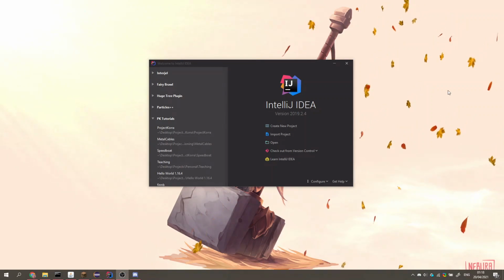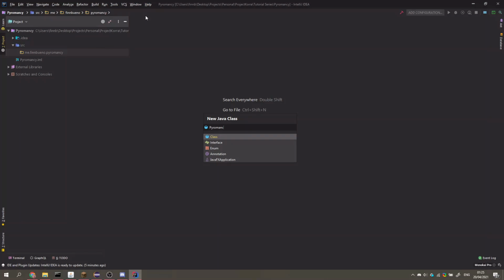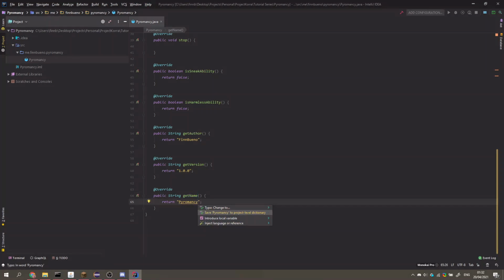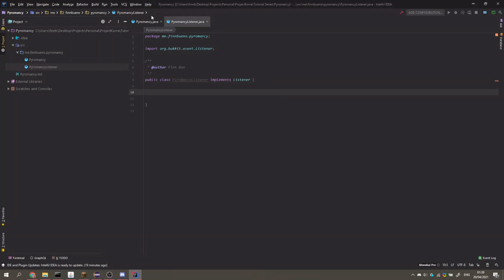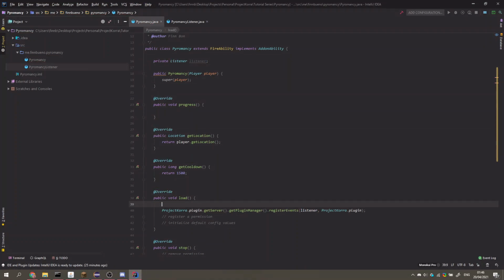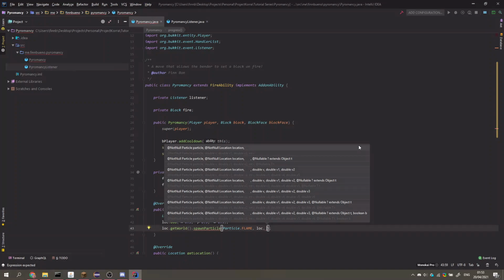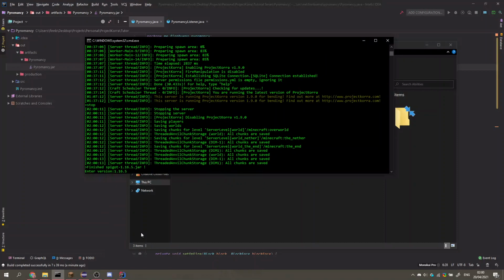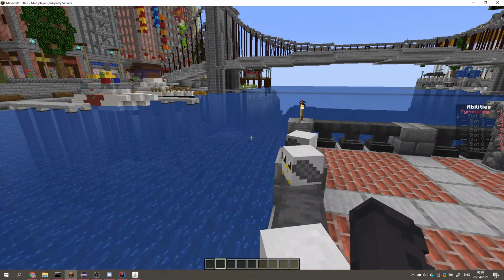PK Addon Tutorials 1 - Basics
In this video I hope to help you get started making custom moves for ProjectKorra!

Sorry for the loud Minecraft sounds, they'll be fixed in the next video.